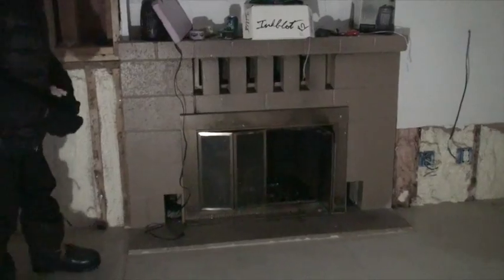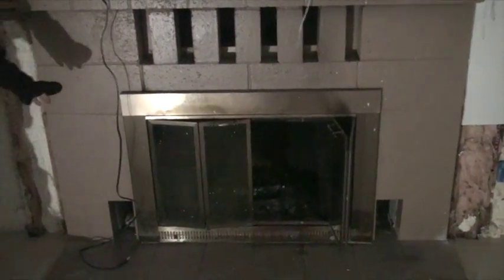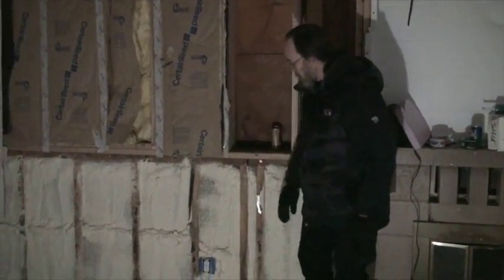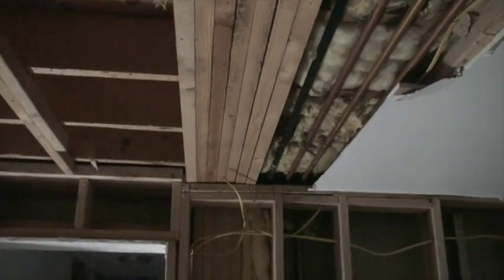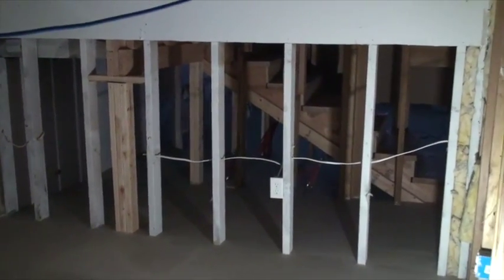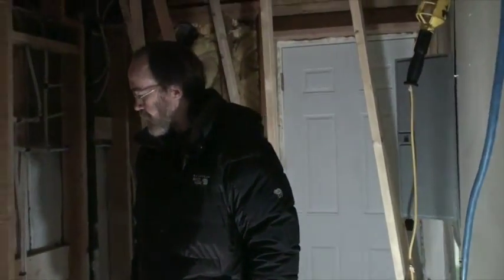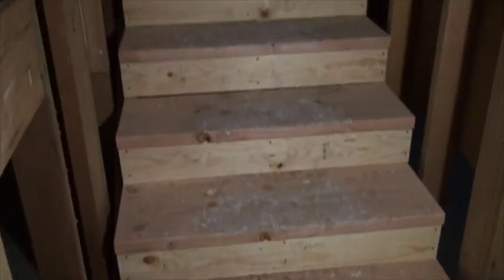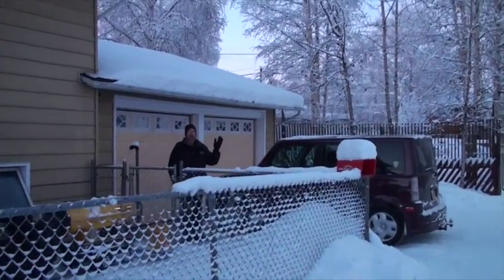Week 5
The radiant floor heat is finished, including PEX and gypcrete pour. Tour of the house. Still waiting on electric, plumbing, and the boiler. Coming soon, I hope...